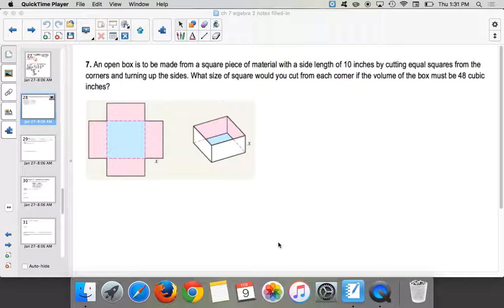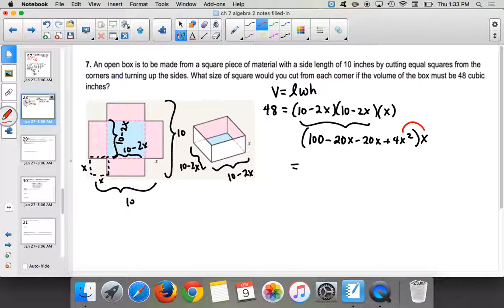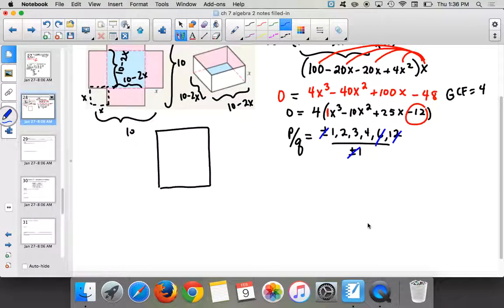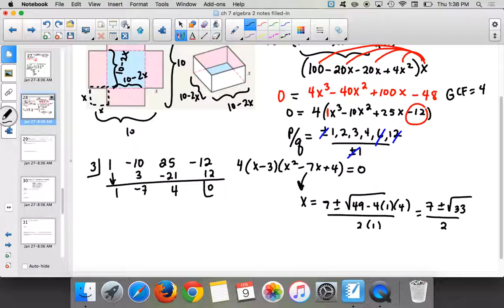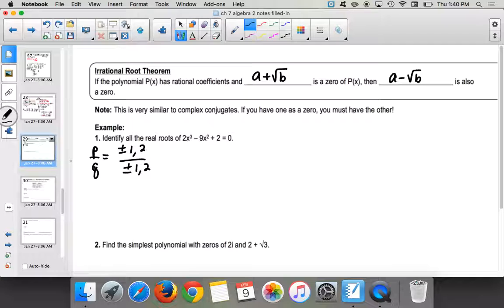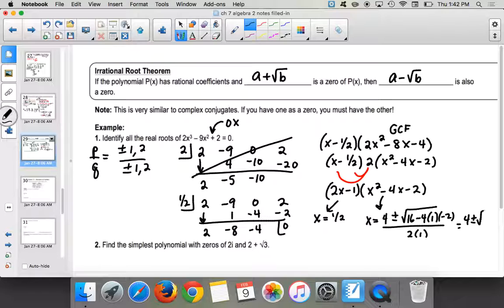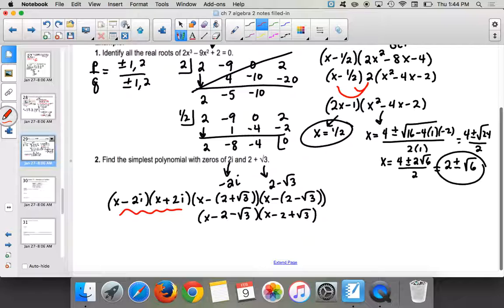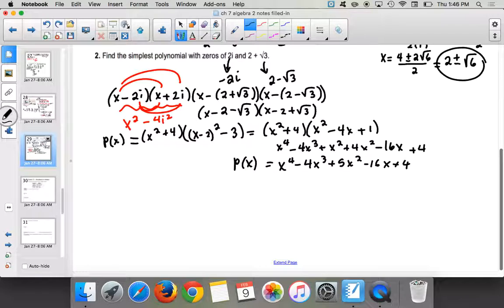7 6 part 2